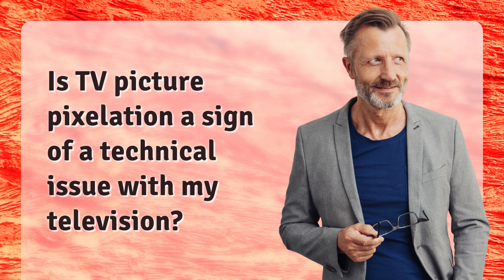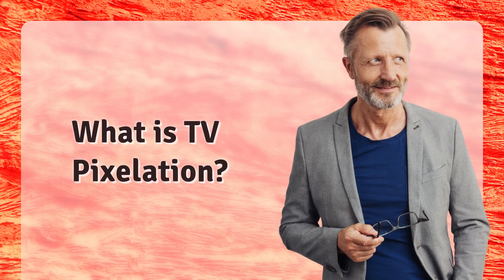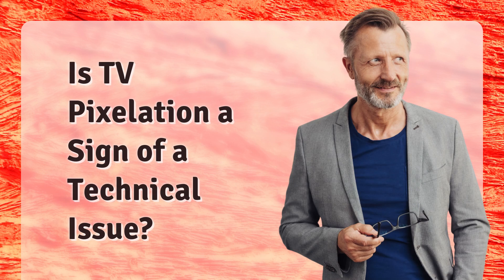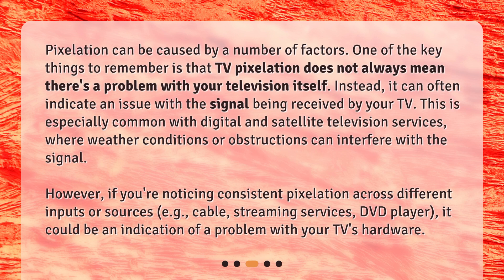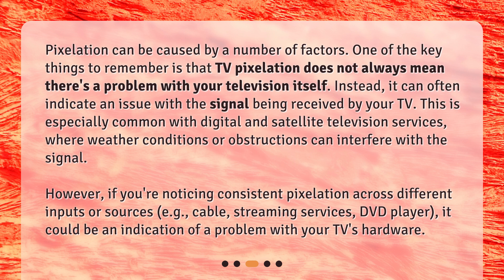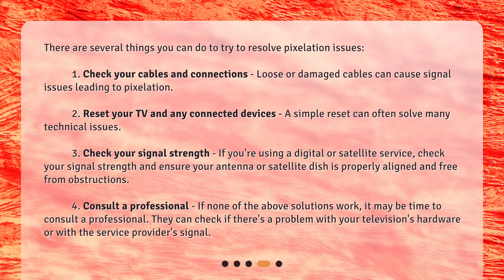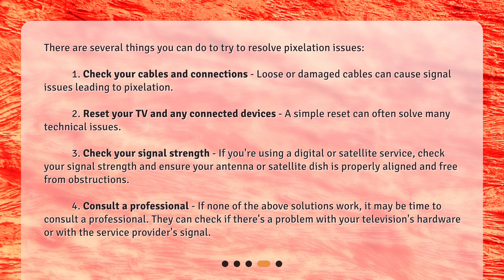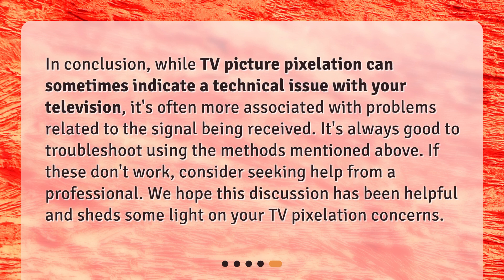Is TV picture pixelation a sign of a technical issue with my television?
Understanding TV Pixelation: Is It a Sign of a Technical Issue? • Discover the truth about TV pixelation in this informative video. Is TV picture pixelation a sign of a technical issue with your television? Find out as we delve into the world of pixelation and its causes. Learn how pixelation can be caused by signal issues and explore potential solutions to resolve this frustrating problem. Don't let pixelation ruin your TV viewing experience - watch this video now!

00:00 • Is TV picture pixelation a sign of a technical issue with my television?
00:22 • What is TV Pixelation?
00:43 • Is TV Pixelation a Sign of a Technical Issue?
01:24 • How Can I Resolve Pixelation Issues?